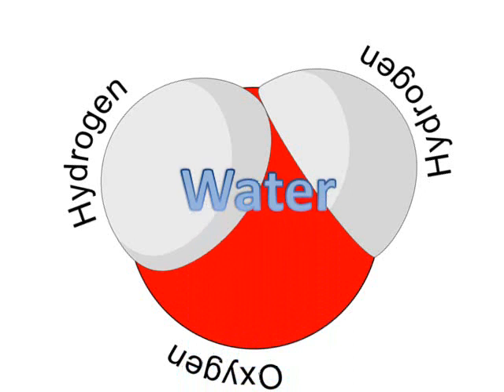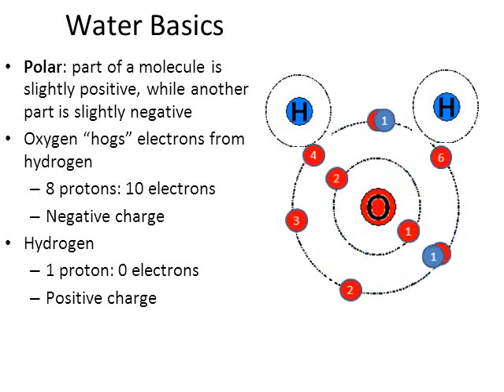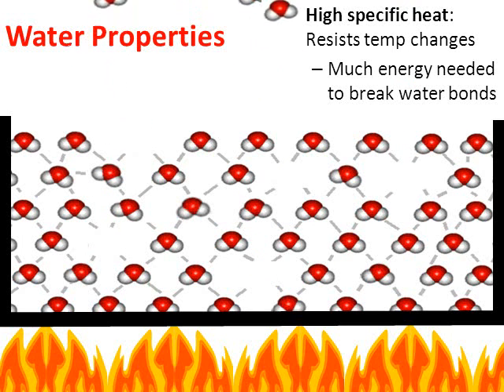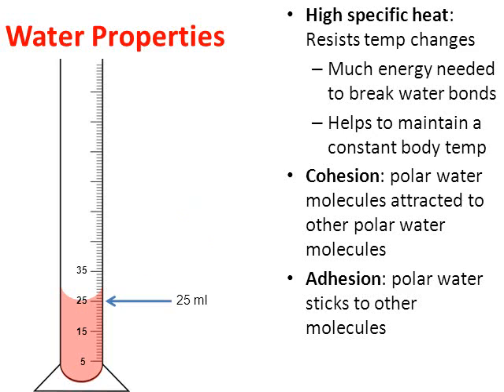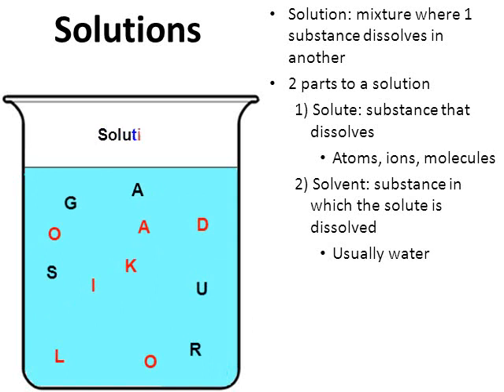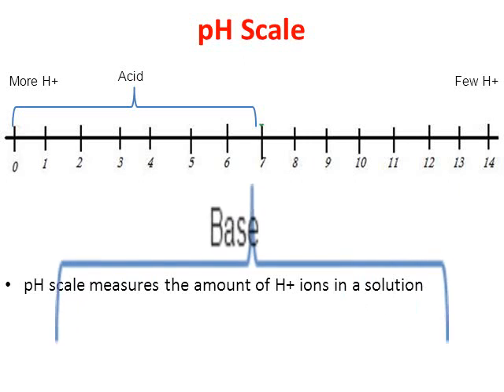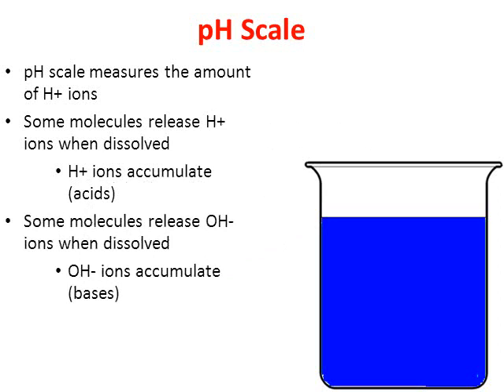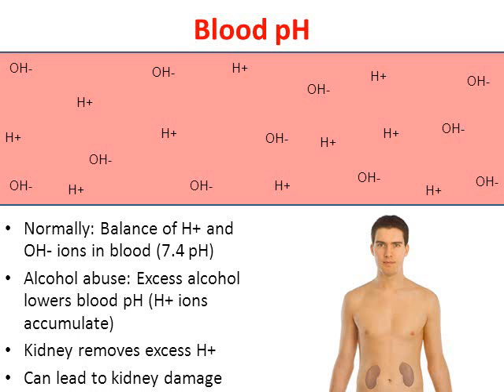Water Chemistry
This video is taught at the high school level. I use this PowerPoint in my biology class at Beverly Hills High School.

Topics:
- Polar
- High specific heat
- Cohesion
- Adhesion
- Solutions
- pH